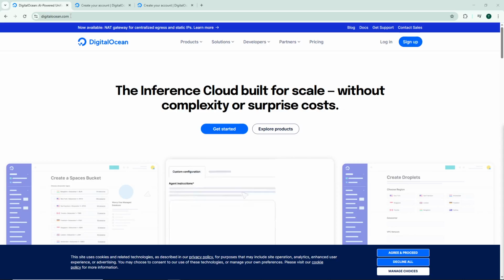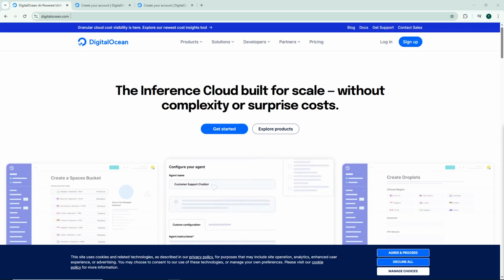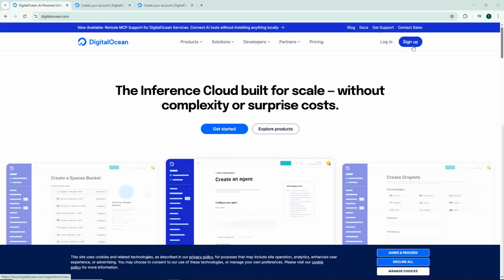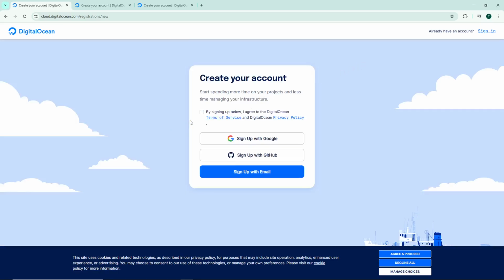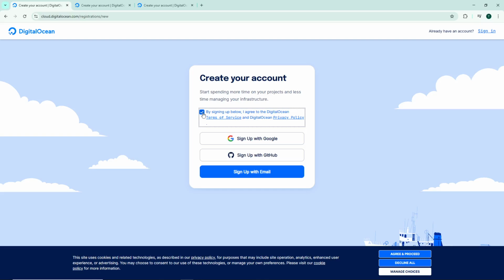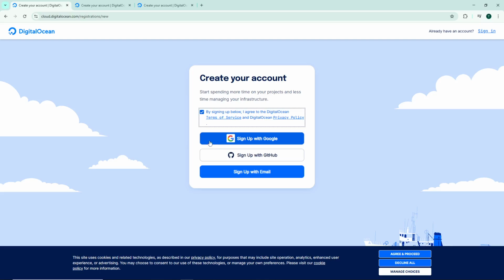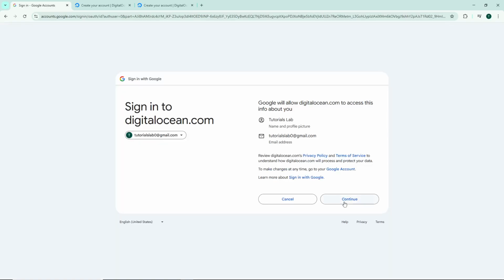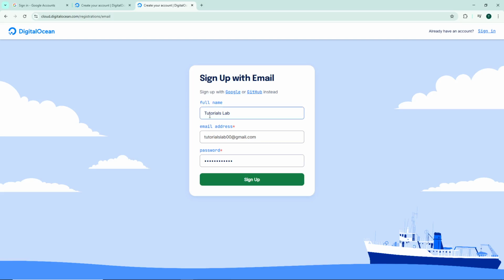How To Create A DigitalOcean Account (Tutorial 2026)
By the end of this video, you’ll know how to create a DigitalOcean account, step-by-step DigitalOcean account setup, register for DigitalOcean platform, open a new DigitalOcean account, getting started with DigitalOcean account, sign up for DigitalOcean hosting, create DigitalOcean developer account, how to make a DigitalOcean account, DigitalOcean account creation guide, setup DigitalOcean new user account, launching your DigitalOcean account, start DigitalOcean free trial account